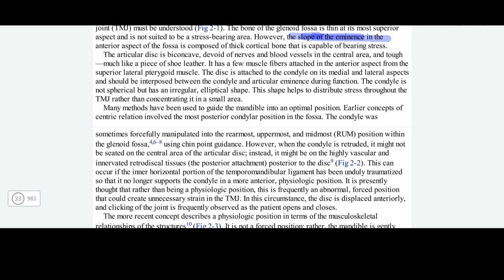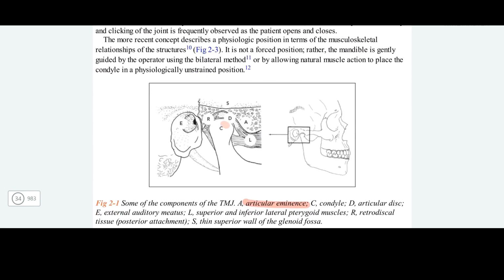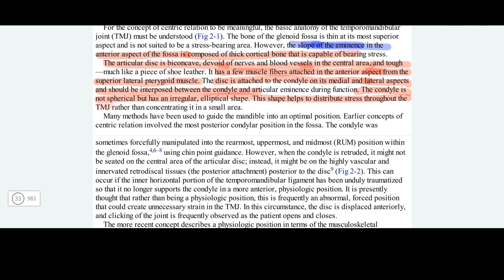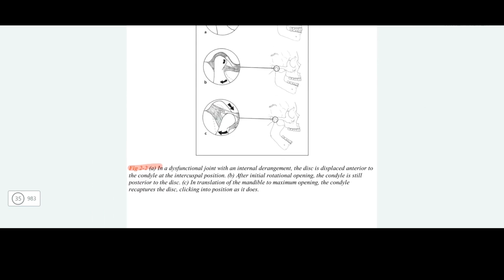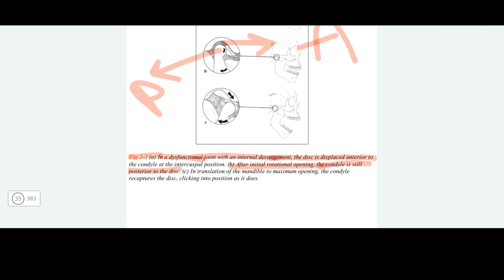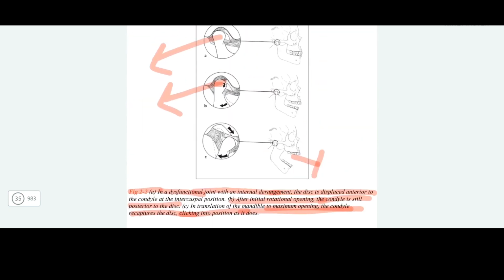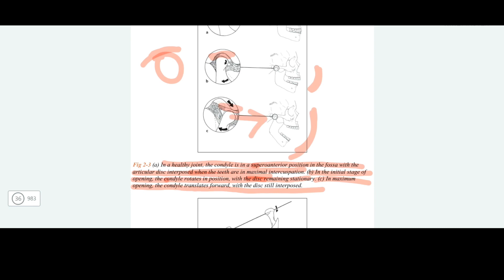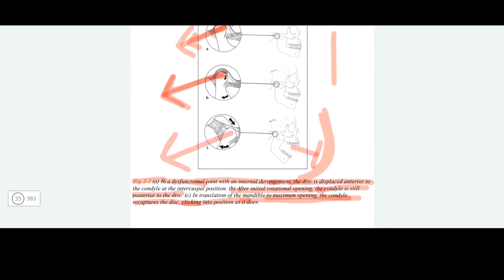Centric Relation Part Two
Easy Explanation of Centric Relation